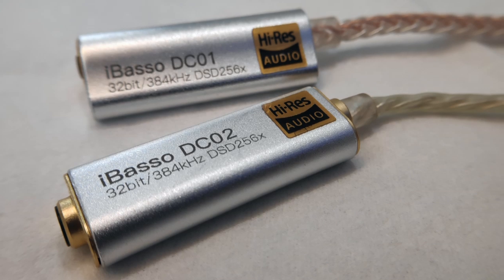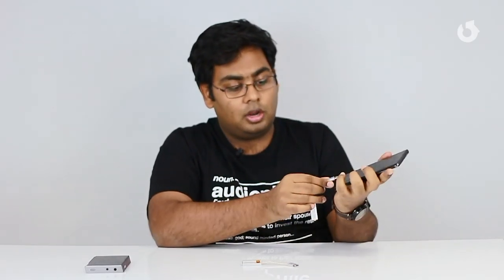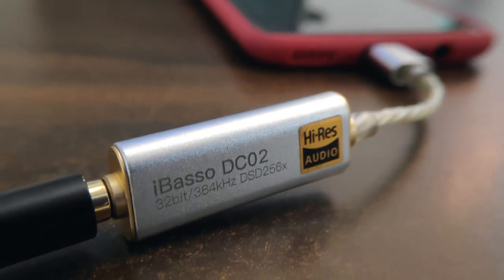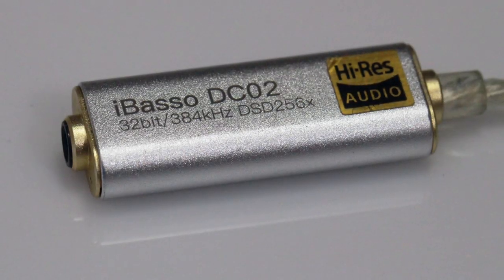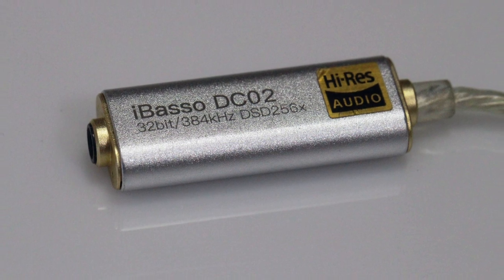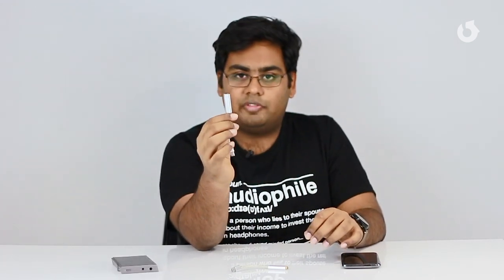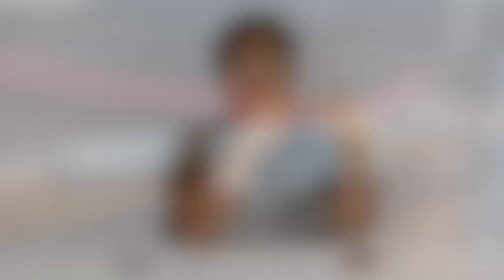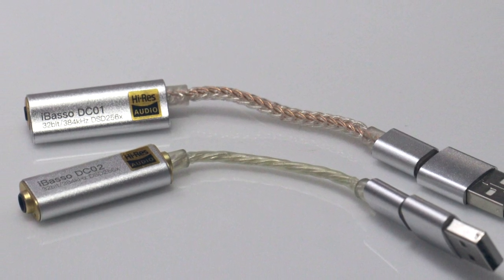Turn Your Phone Into A Hi-Res Audio Player: iBasso DC01 & DC02 Mobile DAC/Amp Review & Comparison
Any self-respecting audiophile in today's time will know that no smartphone is complete without the right amp/DAC. Sure, some smartphone manufacturers today are releasing some unique and cool sound tech but there's still a very, very long way to go before the portable amp/DAC market for smartphones is rendered obsolete.

Raghav's spent a lot of time with the iBasso DC01 and DC02 this past week and he's got a lot to say! These micro amp/DACs are made for USB-C smartphones and not just sound great, but are pretty cheap too.

Explore the iBasso DC01 @ Rs.
Explore the iBasso DC02 @ Rs.

00:00 Introduction
01:06 Features and Price
01:34 Difference between iBasso DC01 and iBasso DC02
02:36 Summary

You don't want to carry 2 Devices with you everywhere and very often a Hi-Resolution audio player can be more expensive then the earphone itself. I have got the ideal solution for and that’s to convert your smartphone to a Hi-Resolution audio player that can sound amazing and still be convenient and portable inexpensive and that's to use this.

This is a iBasso DC01 and iBasso DC02 DAC both of them are basically DAC and AMP that are fitted into something that’s the size of a pendrive and you can simply plug this into your smartphone to convert into a Hi-Resolution audio player. While this device uses the battery from your smartphone to power up and serves as an amplifier. It also features the DAC that are amongst the best sounding DAC’s on the market that are available on Hi-Resolution audio player at several times the price.

iBasso DC01 and DC02 are both very very similar but with very important differences.The DC02 is a more consumer friendly earphone DAC that you can use with any smartphone. It comes with a 3.5mm Jack. It plays Hi-Resolution music of the highest bit rates and sample rates that's available out there and it’s got a very warm laid back sound signature. It has an AKM 4490 DAC. So they should sound amazing on any headphone or IEM. The DC01 on the other hand is more for serious audiophiles who really know what they are going for. It costs the same amount of money as the DC02 but it comes with a 2.5mm balanced output. To use this you are gonna need a headphone or an IEM that really has a balanced cable with a 2.5 mm cable termination. You will also find that this features an 8 code cable. So it's a lot more studier and looks nicer and it uses the latest AKM 4493 DAC which gives it a really really sharp and accurate sound signature, something that any audiophile really gonna enjoy a lot.

Now, between both these devices I cannot recommend them enough for anybody who started off in this hobby. If you have a earphone that has a balanced cable and a balanced 2.5mm termination then DC01 is your ideal device to be able to bring out the absolute best of sound from this earphone and you are starting off and you have got a earphone which has a 3.5mm jack is quite literally the easiest way of enjoying your music on the go anywhere.

Keep in mind that my smartphone doesn't even have a 3.5 mm Jack and the DC02 quite literally
the only device I need while listening to music on the go.